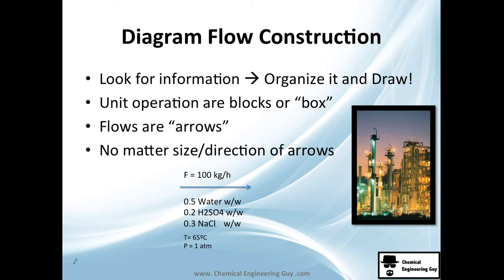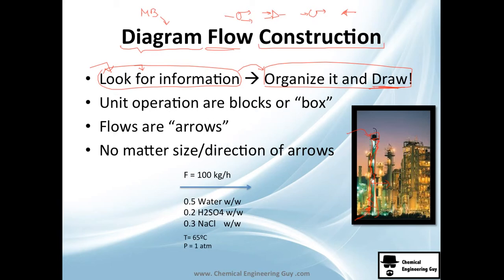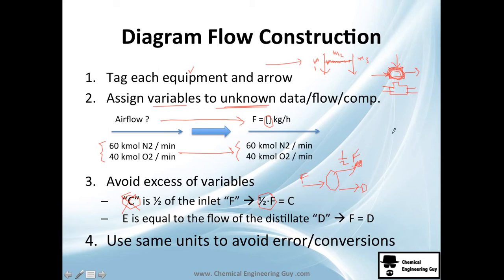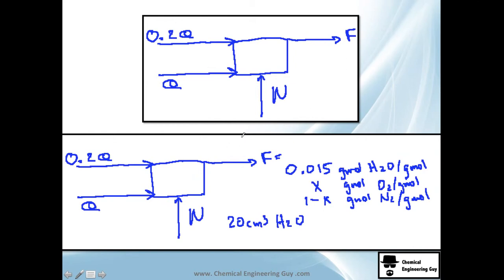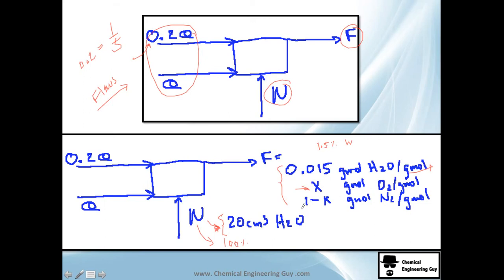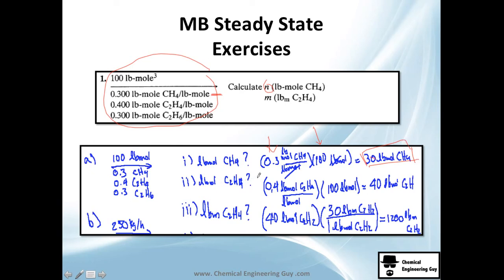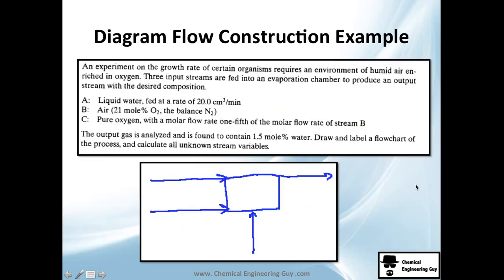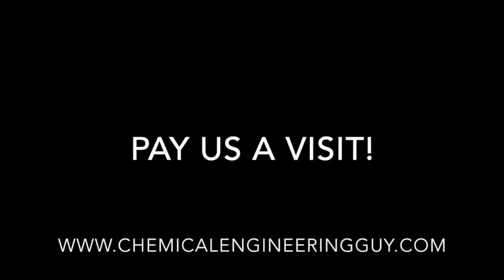Diagram Construction// Mass Balance Class 04